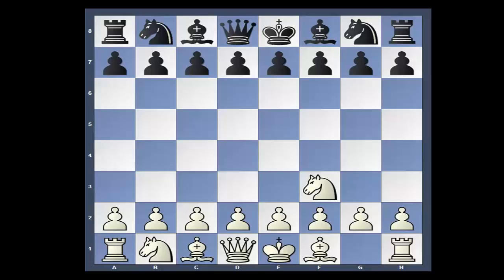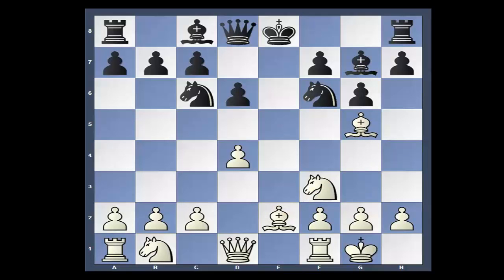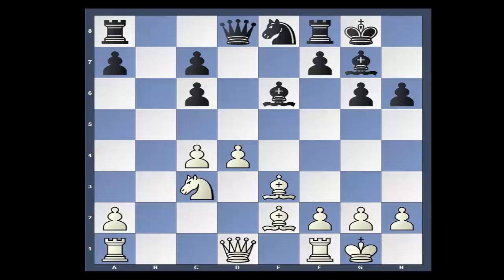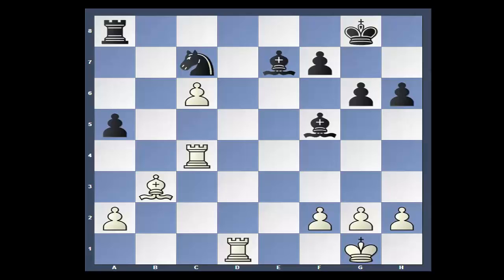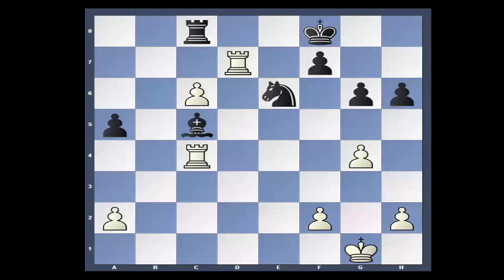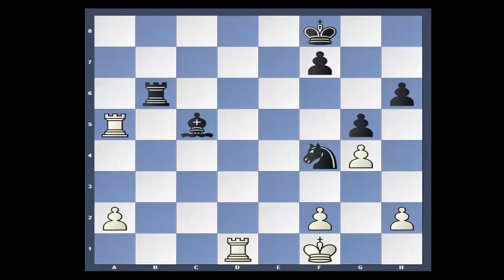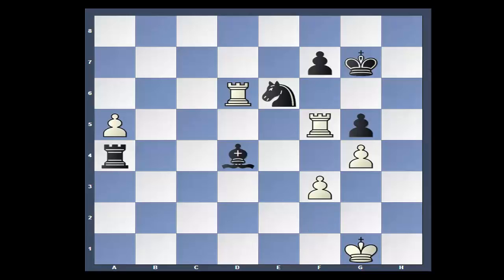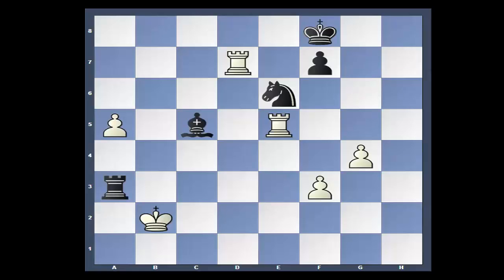#149-Kramnik v Svidler London Chess Classic 2013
London Chess Classic 2013. Great game. Rapid game format. 25min. +10 seconds.
To give to the great charity-Chess in Schools and Communities londonchessclassic.com